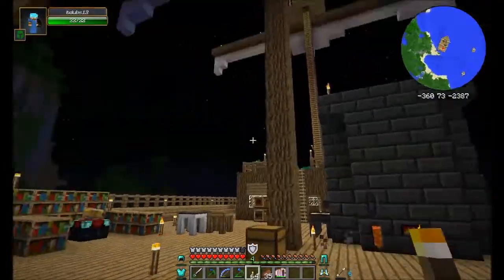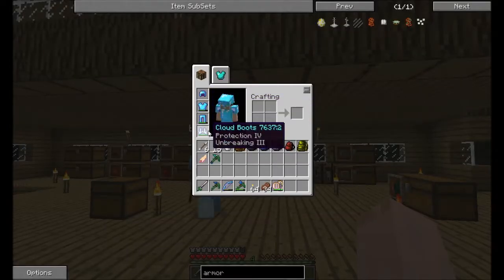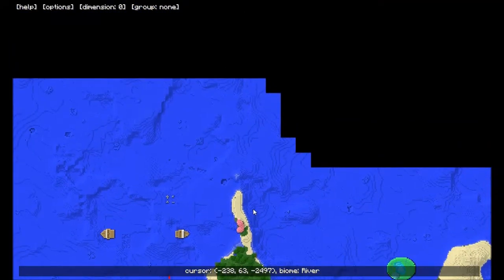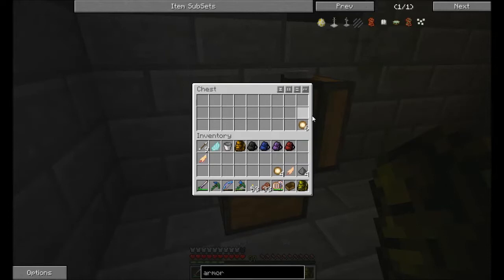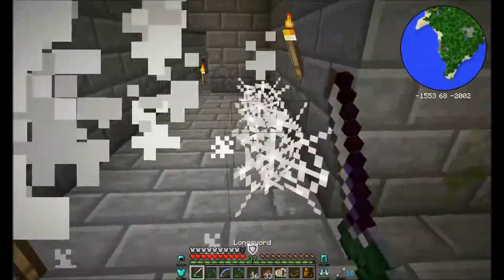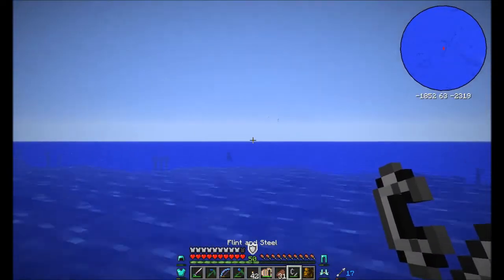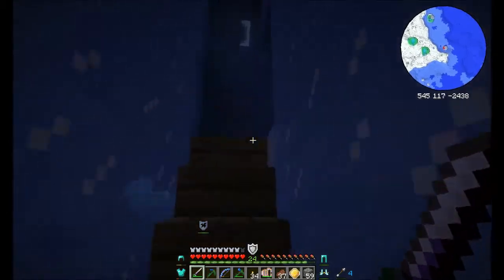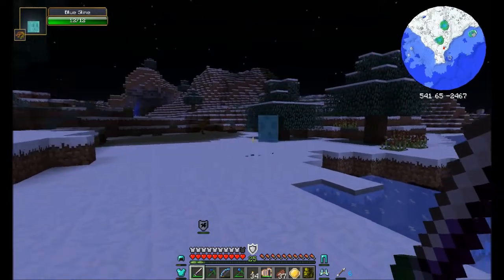Hexxit :: Ep 6 :: Searching the Endless Ocean